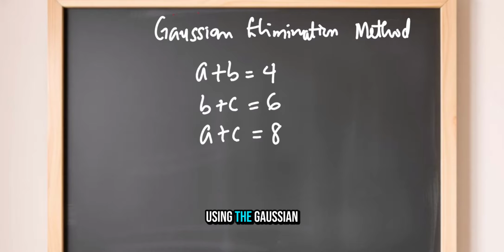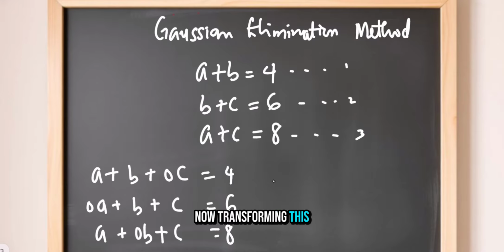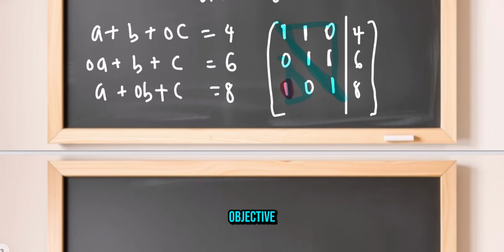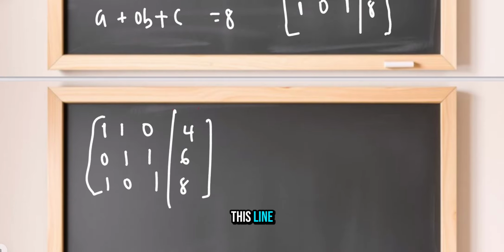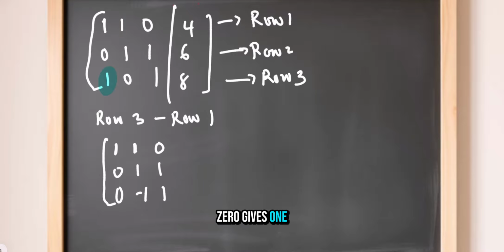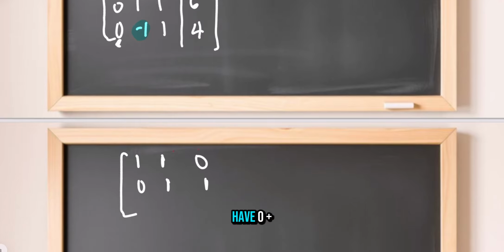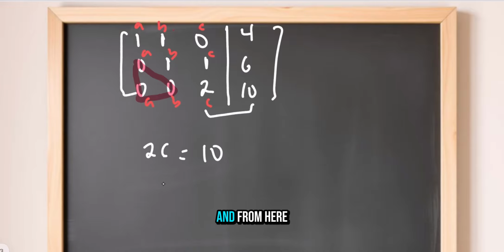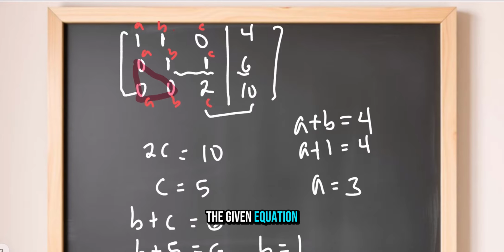Solve Systems of Equations Fast | Gaussian Elimination Method Explained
In this video, you will learn how to solve systems of linear equations using the Gaussian Elimination Method in a clear and structured way. This technique is fundamental in linear algebra, statistics, and data science.

By the end of this lesson, you will understand how to systematically eliminate variables and obtain the solution efficiently.

🔑 Topics Covered:

Gaussian Elimination explained
Solving linear systems step-by-step
Row operations and elimination strategy